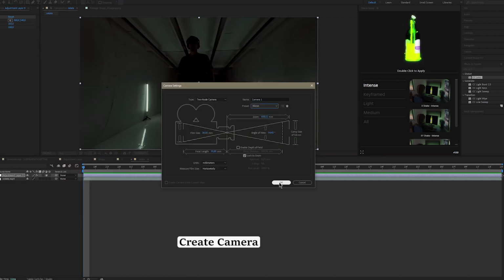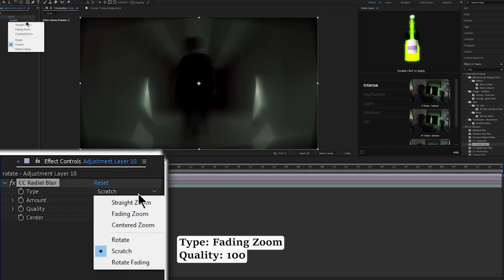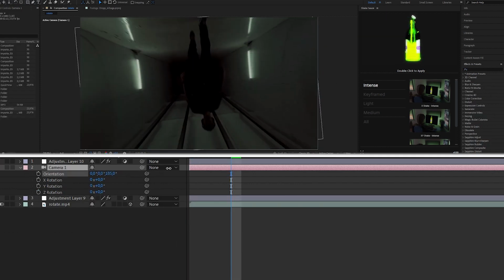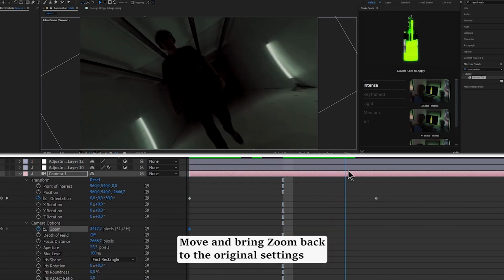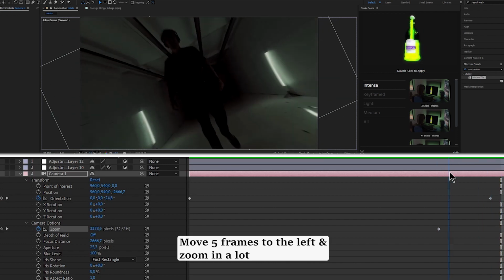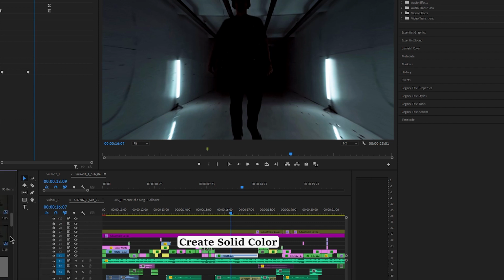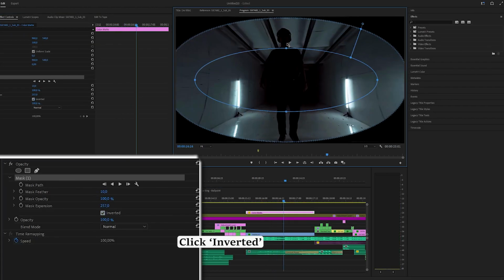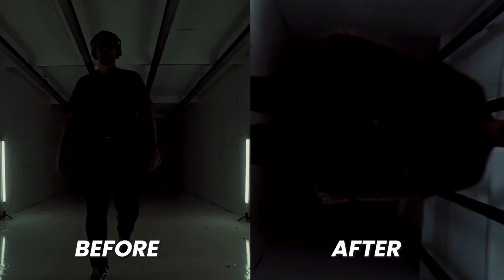FAKE ROTATING CAMERA EFFECT | AFTER EFFECTS TUTORIAL | Gaga M.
☇ FAKE ROTATING CAMERA EFFECT IN AFTER EFFECTS ☇

I wanted to show you how to create fake camera rotating effect to make your video more 🔥🔥🔥

Learn video editing in After Effects with easy daily tutorials!

FREEZE FRAME TRANSITION | Gaga M.

after effects, sony vegas, cinematic, dynamic, motivation, rotating effect, adobe premiere pro,  social media, instagram, tik tok , shorts